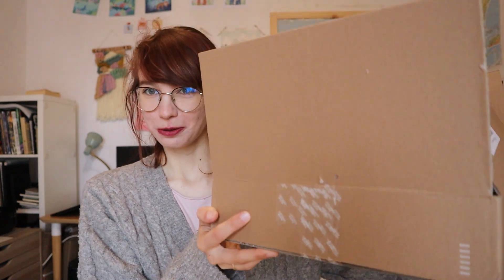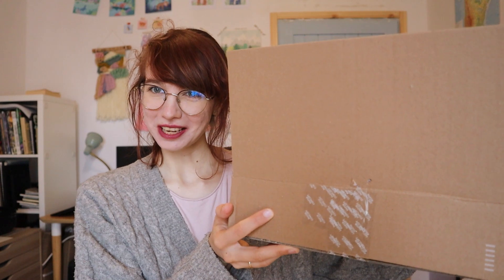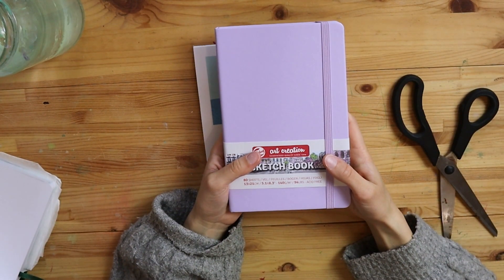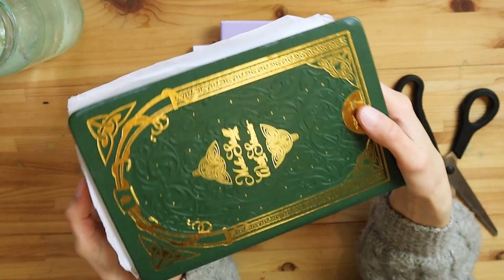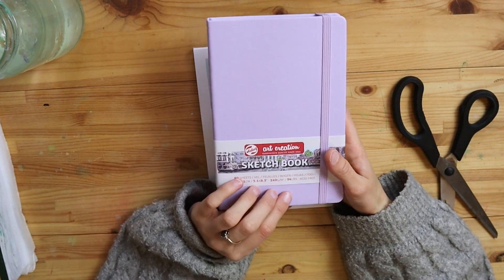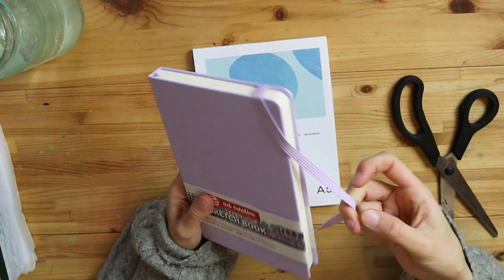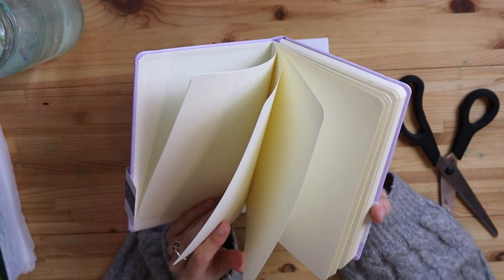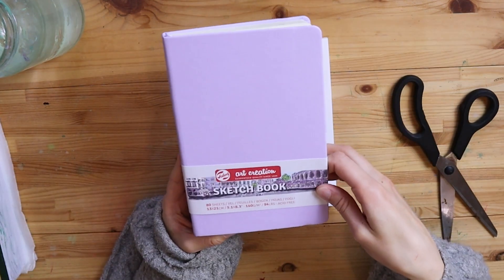Giant Art Supplies Haul, Swatches and First Impression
Hello! Welcome to a new video. This week I'm back in Poland, in my studio, and have a big art supplies haul for you!

New art supplies:
Talens Art Creation Sketchbook
Paper Concept Mix Media 250gsm paper

Neocolor ii - 131 Pewinkle Blue

Ecoline Brush Pens colors:
390 Pastel Rose
381 Pastel Red
580 Pastel Blue
666 Pastel Green
600 Green
602 Deep Green
654 Fir Green

Holbein Artists' Gouache colors:
G659 Primary White
G510 Brilliant Pink
G862 Geisha Blue
G554 Turquoise Green
G842 Seedling
G542 Permanent Green Deep
G871 Bellflower

Van Gogh Oil Pastels colors:
100.5 White
202.9 Deep Yellow
334.9 Scarlet
318.7 Carmine
545.9 Red Violet
548.7 Blue Violet
507.5 Ultramarine Violet
504.9 Ultramarine
614.7 Permanent Green Medium
243.9 Greenish Yellow
654.5 Fir Green
522.9 Turquoise Blue
570.3 Phthalo Blue

My shop is temporarily closed!